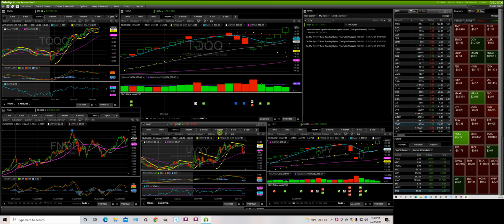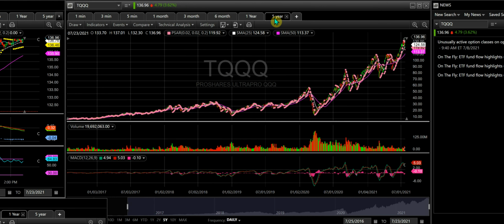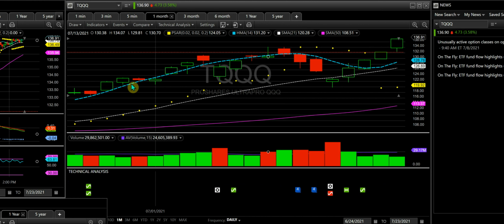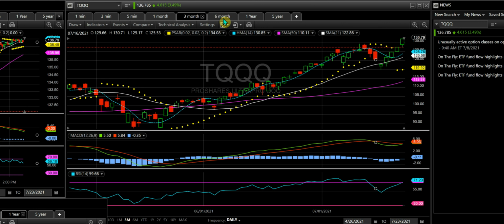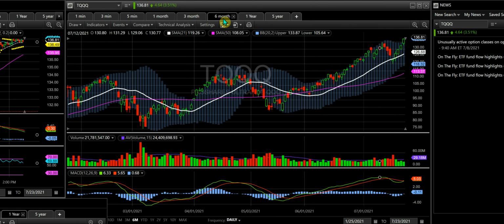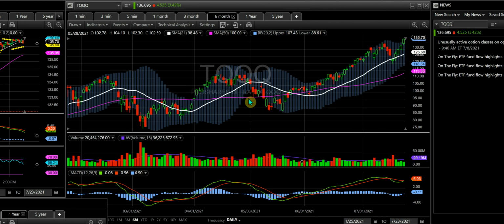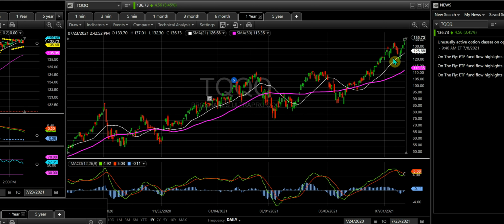TQQQ The 3X Technology ETF Chart Analysis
TQQQ on the charts today!